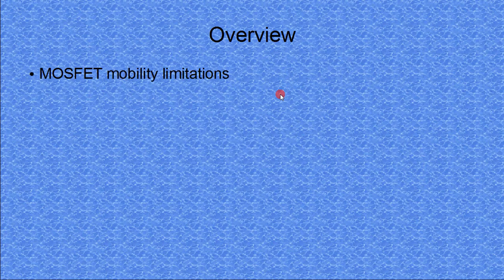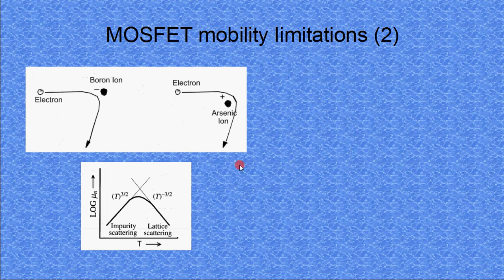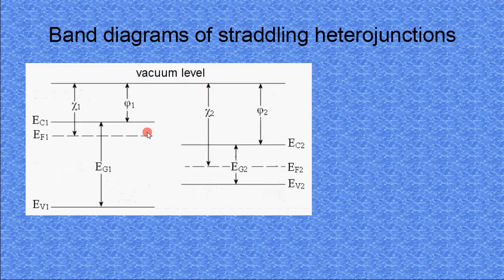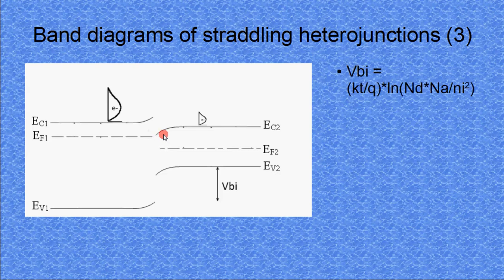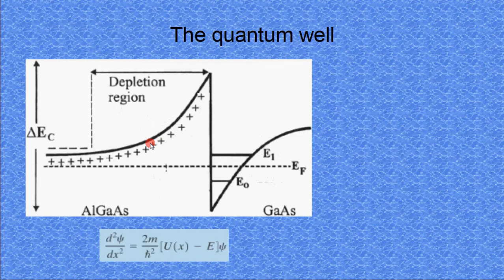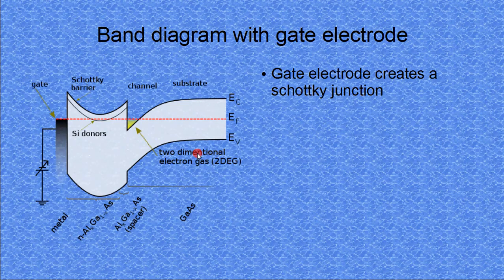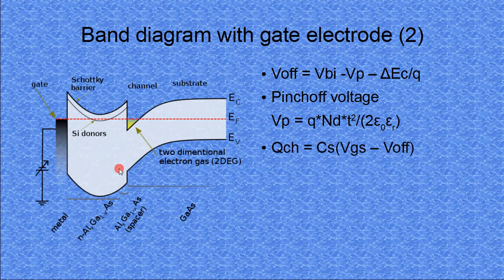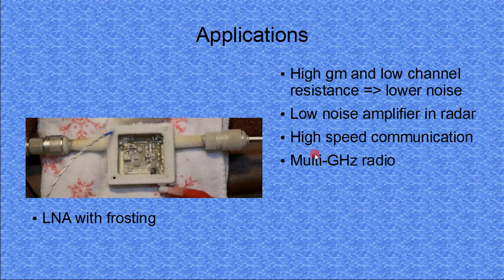EE216 Project Abin Philip